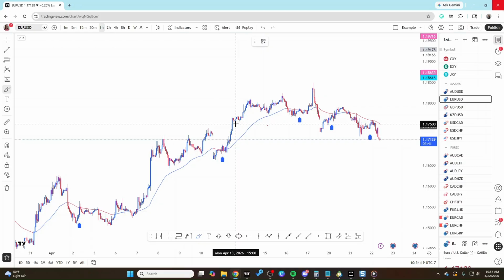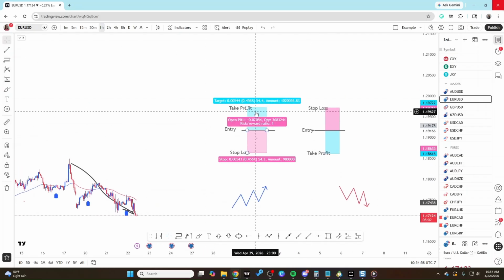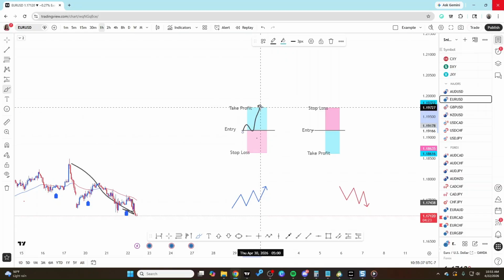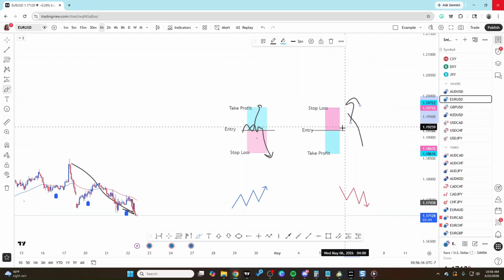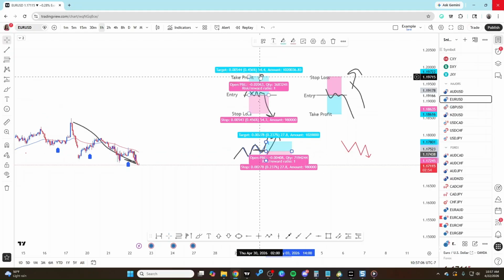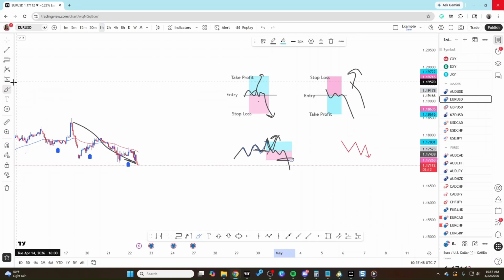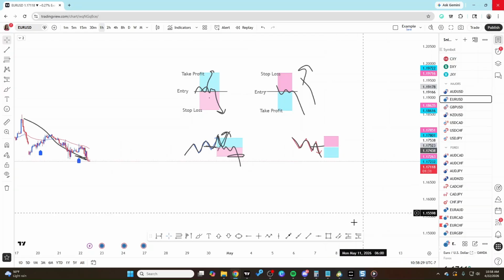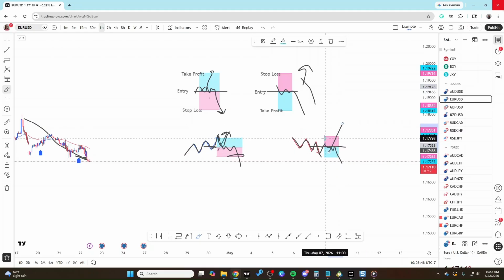TradingView for Beginners: Long vs Short, Stop Loss & Take Profit Explained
If you're brand new to trading, this is one of the most important things to understand 👇

In this video, I break down:
✔️ What a price chart is
✔️ The difference between a BUY (long) and SELL (short)
✔️ What Stop Loss (SL) and Take Profit (TP) mean
✔️ How to use the long/short tool inside TradingView

This is a simple, beginner-friendly explanation so you can start understanding how trades actually work.

👉 If you're following along from my onboarding page, this is the video where everything starts to make sense.

If you want a full step-by-step breakdown of TradingView, I also have a beginner series you can follow here:
(ADD YOUR PLAYLIST LINK HERE LATER)